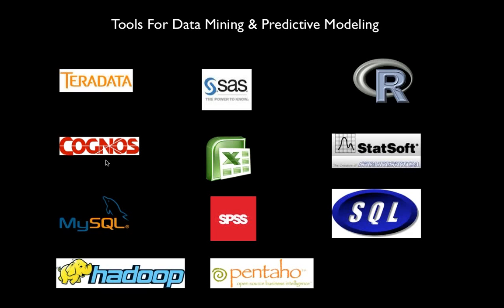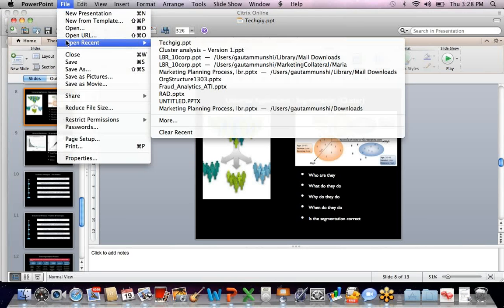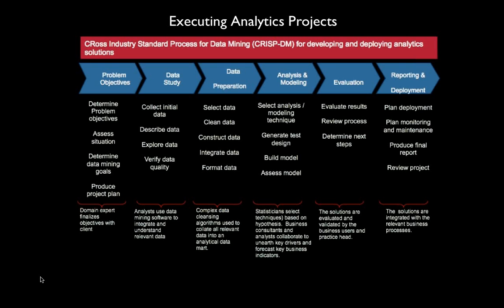Tools for Data Mining and Predictive Modeling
Gautam will present this webinar and give insights into Analytics and different concepts related to it. Attendees can listen to the presentation for first 45 minutes and then can ask questions to Gautam in live q&a section.

Benefits to the attendees of this webinar:

Demystifying the word Analytics
Universality of Analytics
Analytics -- to understand and predict patterns
Fundamental Concepts involved in analytic
Universal Applications- Cluster and Regression
Careers opportunities in Analytics